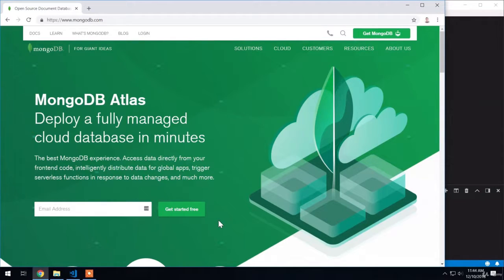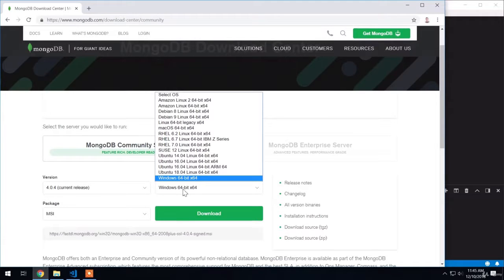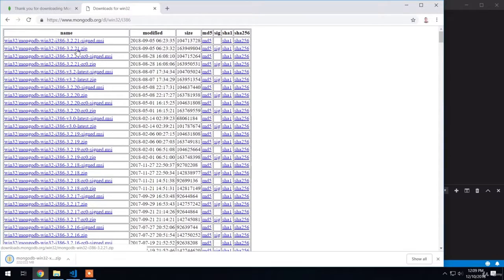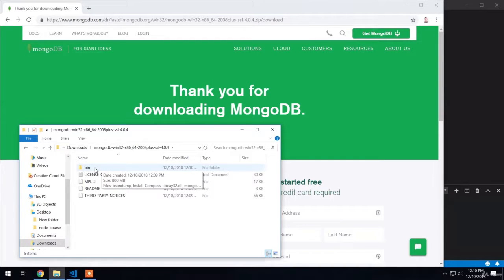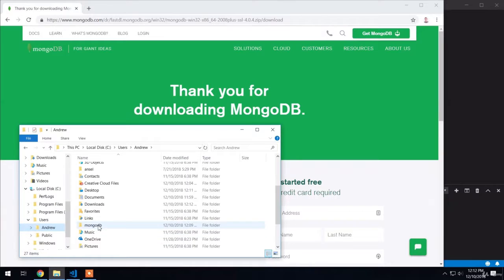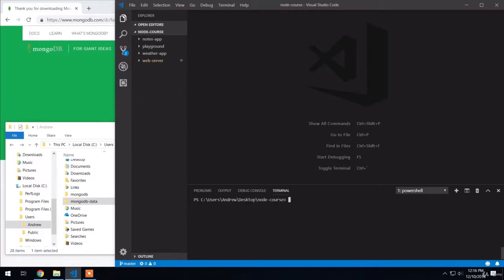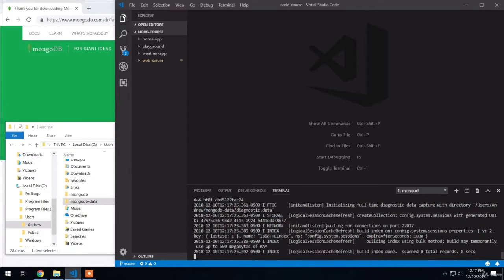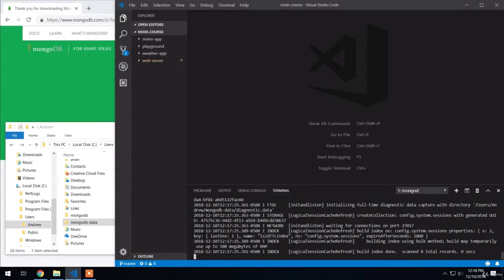4 Installing MongoDB on Windows